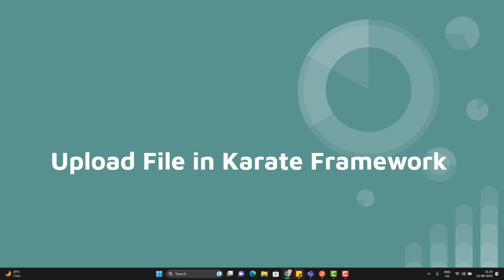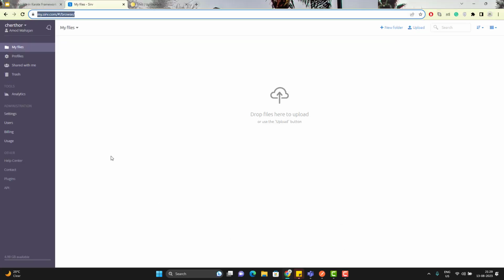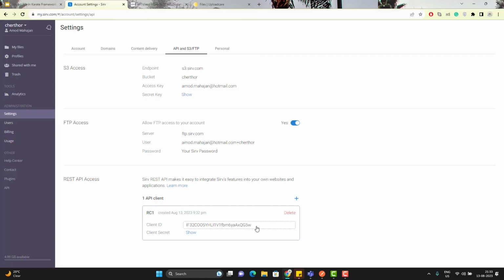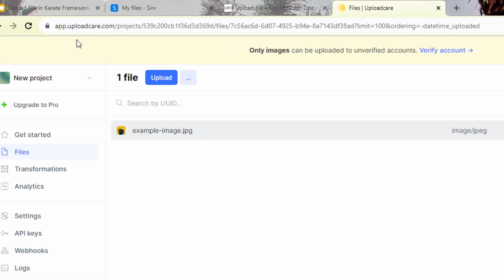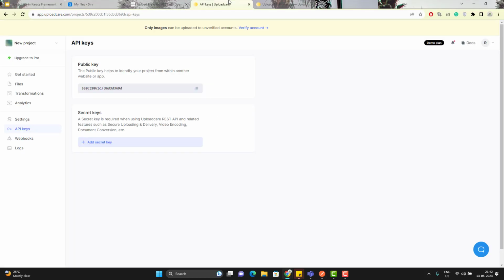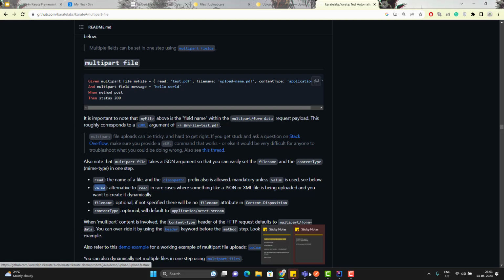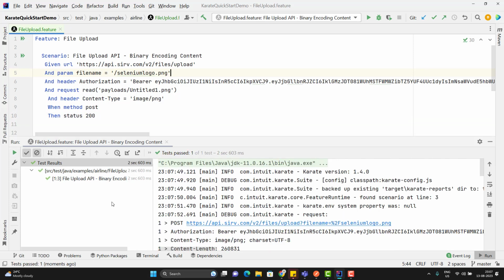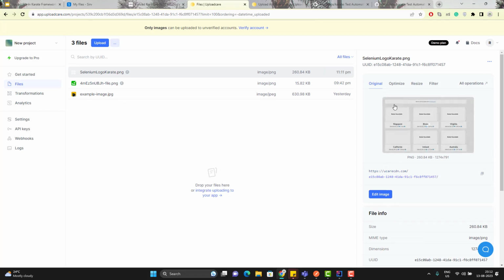#18. File Upload in Karate Framework - Multipart Upload & Binary Content Upload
Is my YouTube channel helping you?
If No, feel free to drop a comment/email.

Automating a Upload API can be tricky if you are not aware of the basics of it. Watch this video to understand different approaches followed by a Upload API. This video also includes Postman examples of Upload API.